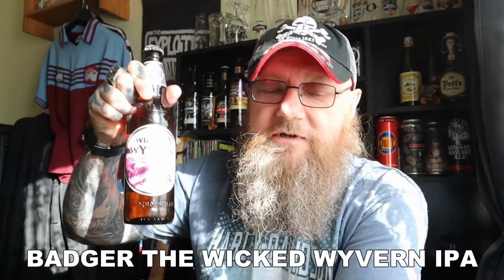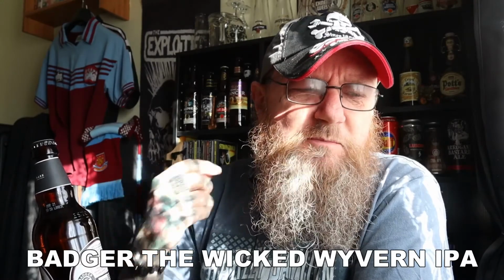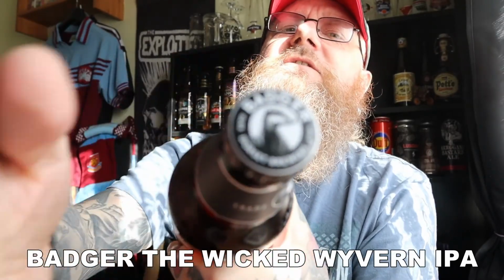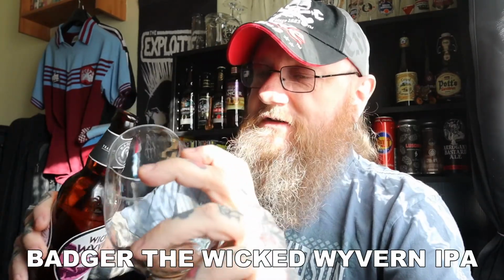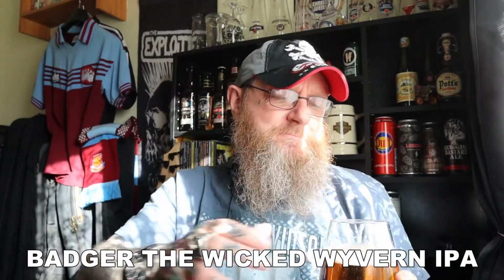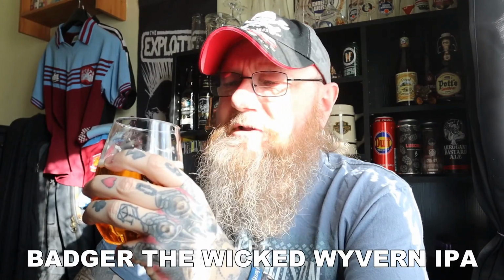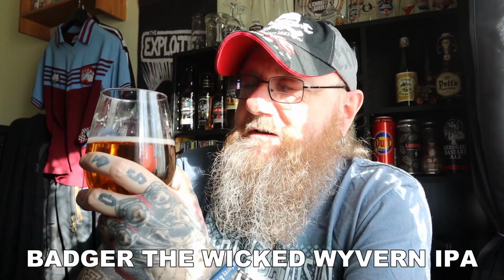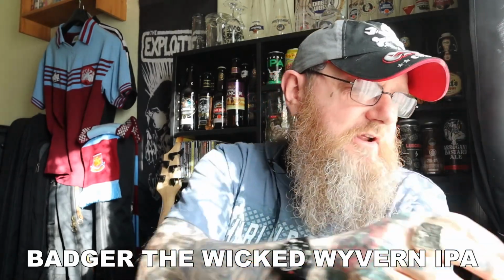Badger Brewery The Wicked Wyvern IPA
Brewery: Badger Brewery, UK
Name:  The Wicked Wyvern
Style: West Coast IPA
Size: 500ml bottle
ABV: 5.0%
Tasting Notes: subdued grapefruit, floral notes and biscuit/malt
Mark: 7 / 10
Recommended: Yes